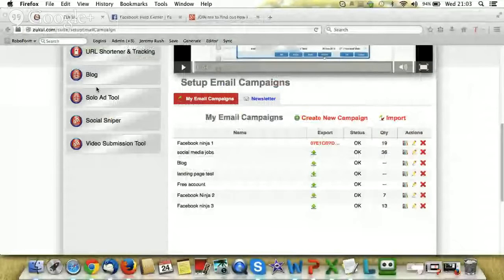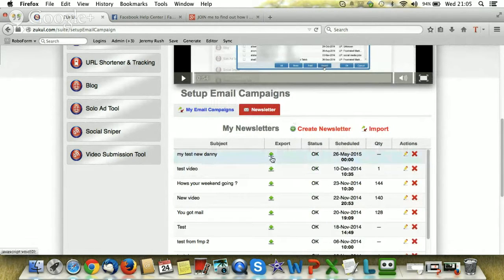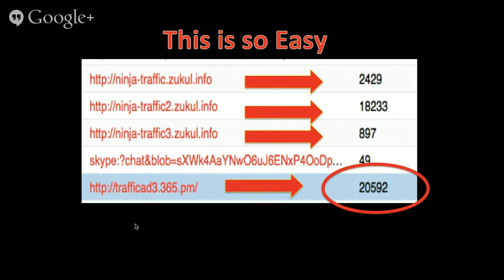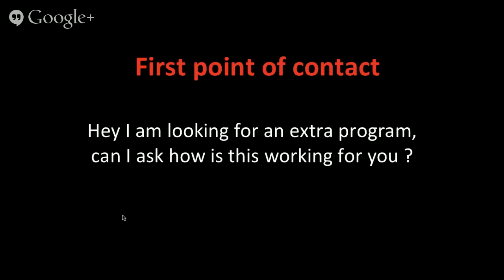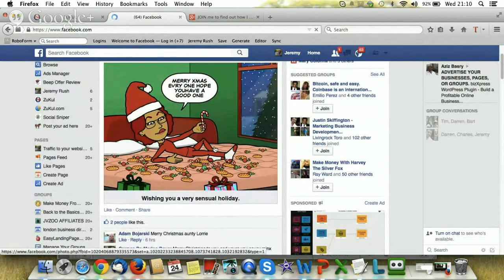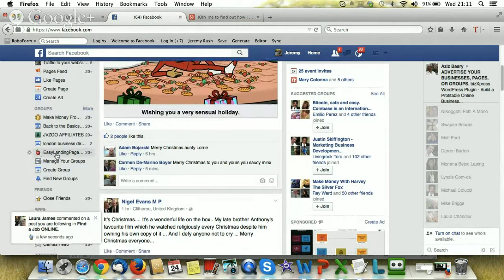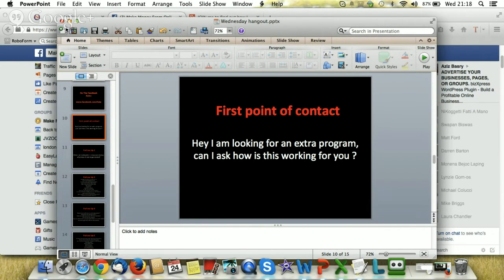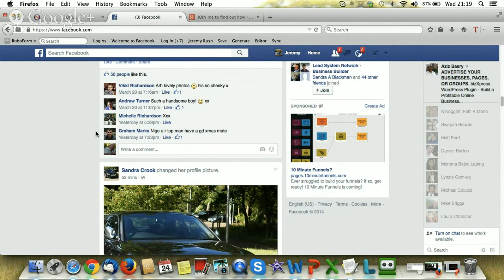JOIN me to find out how I got 20,592 visitors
ZUKUL’s Wednesday Hangout
JOIN me to find out how I got 20,592 visitors to my landing page in just seven days
Using this little TRICK
FIND THE POWER ON LUCKY NUMBER 7
This is one hangout you will NOT want to miss
FREE WEBSITE TRAFFIC 20,592 visitors
SAVE YOUR SEAT HERE
Jeremy